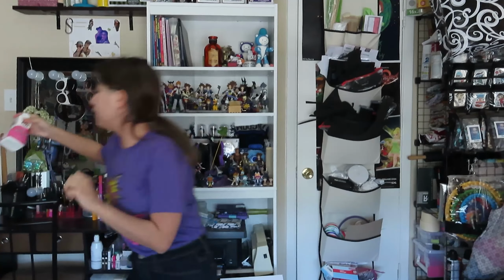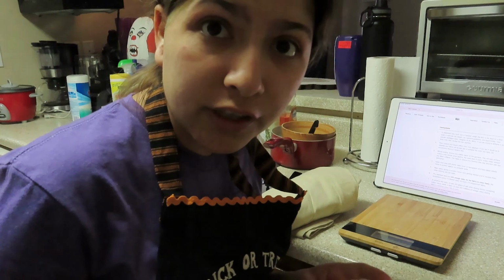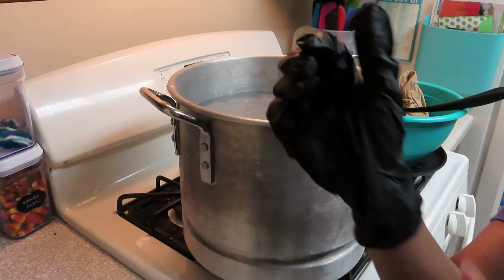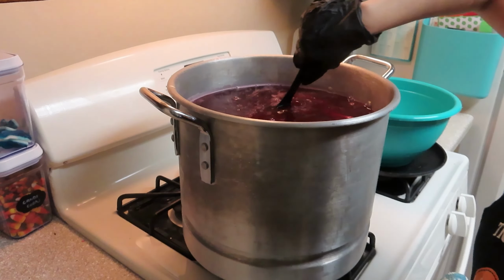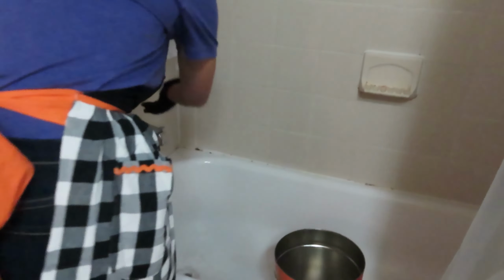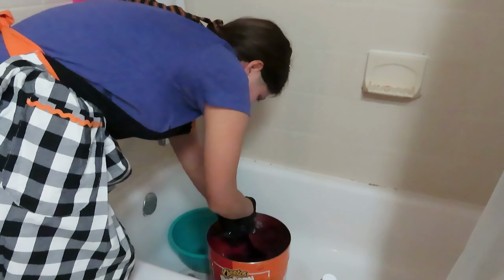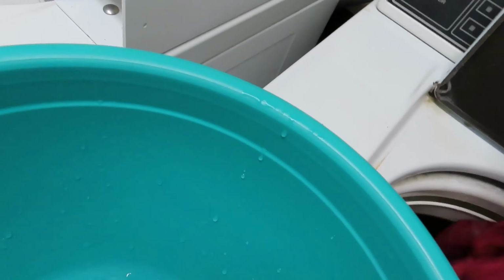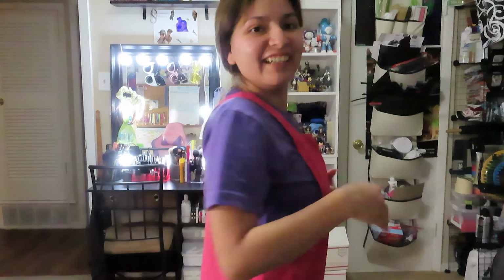Loonettes Jumpsuit from The Big Comfy Couch - Part 1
I hope y'all enjoyed this video. I had a blast dying this Jumpsuit and I am so glad that it shrunk and came out just how I wanted for my first time ever dying fabric. I can't wait to finish it, so stay on the lookout for part 2!